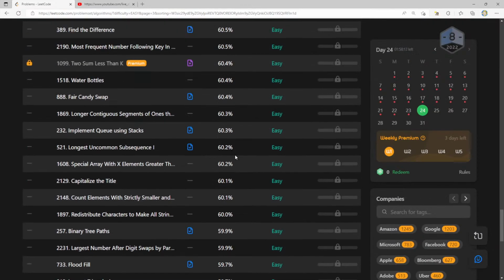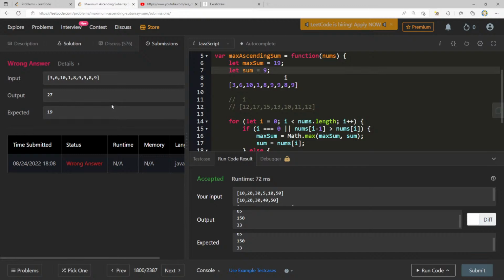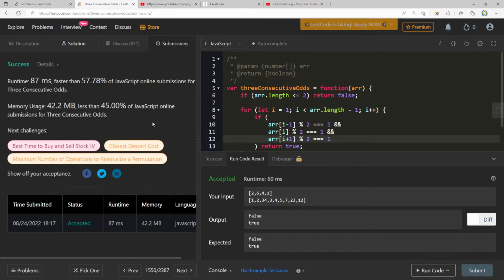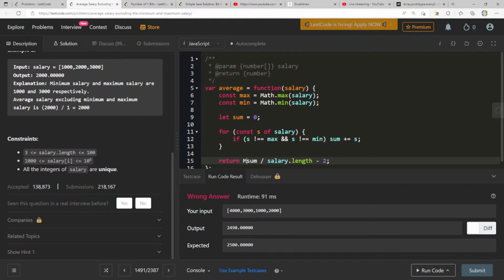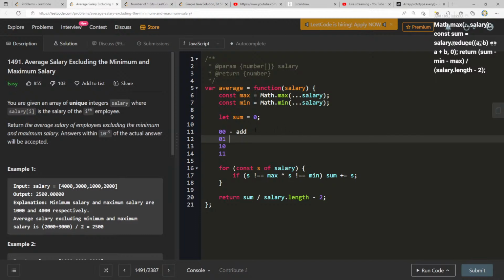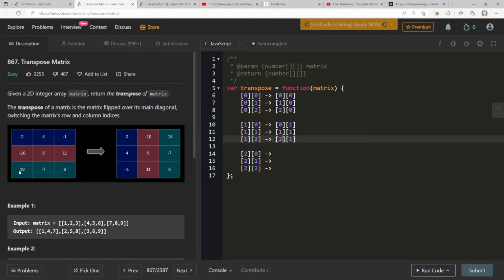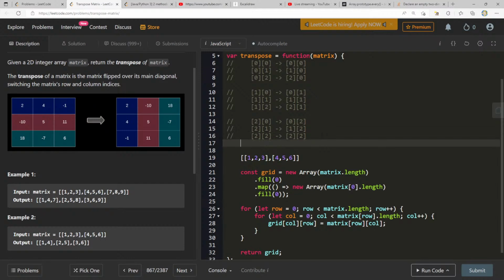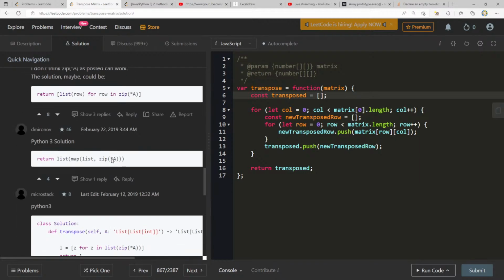Your Daily Dose of LeetCode, feat. New Questions!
📚 Chapters:

00:00 Introduction
03:28 Maximum Ascending Subarray Sum
15:13 Three Consecutive Odds
22:24 Number of 1 Bits
26:17 Average Salary Excluding the Minimum and Maximum Salary
41:48 Transpose Matrix